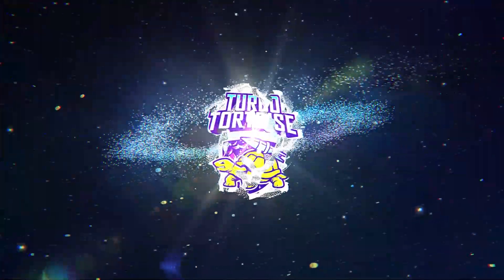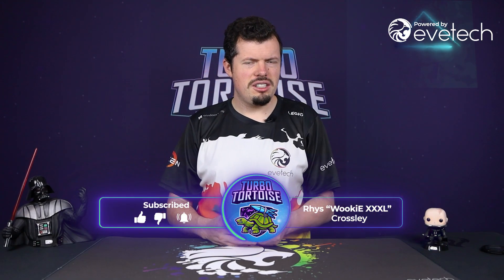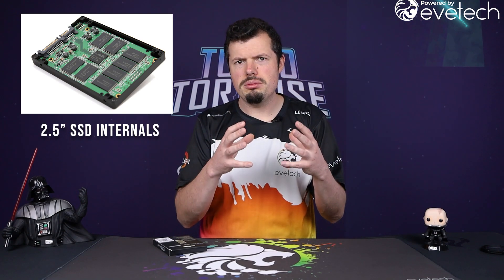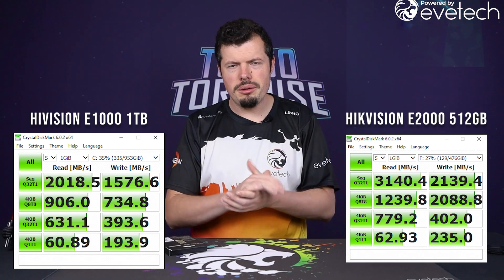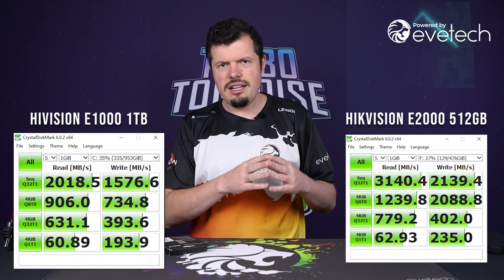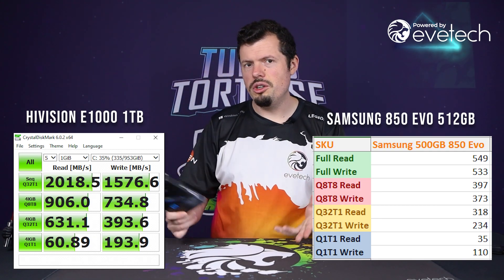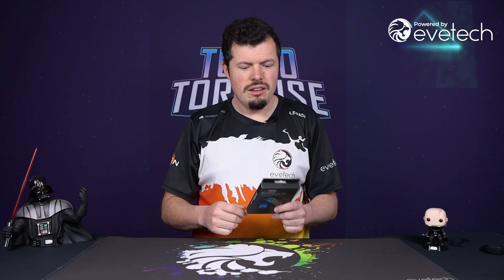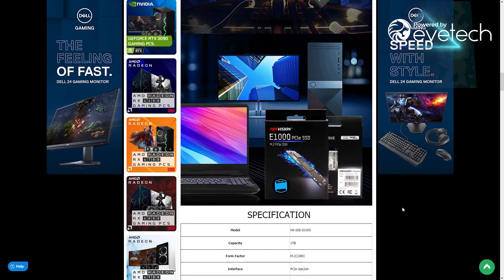Hikvision E1000 1TB Nvme Review - The best budget NVMe in SA?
Welcome to another review by Turbo Tortoise Tech!

SSD's have been one of the best ways to upgrade your systems responsiveness and performance since their inception but the PCIe based NVME's take that to the extreme. Join the Wooks as he shows you the differences between spinning disks, 2.5" SSD's and the E1000 showing you why that is now the case.

As always we would love to hear your thoughts on the review and the product in the comments below!

For more follow us on your favorite socials below!

00:00 Intro
00:30 - Hikvision Summary
02:00 - Hikvision E1000 1TB vs Hikvision E2000 512GB Benchmark -
02:53 - File transfer Speeds -
04:00 - Hikvision E1000 Site Page -
04:30 - Outro -